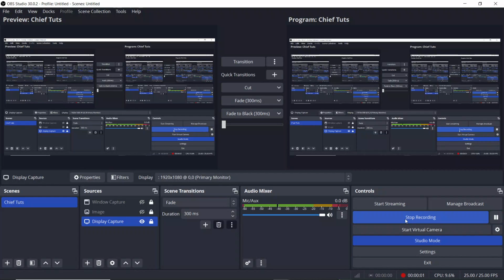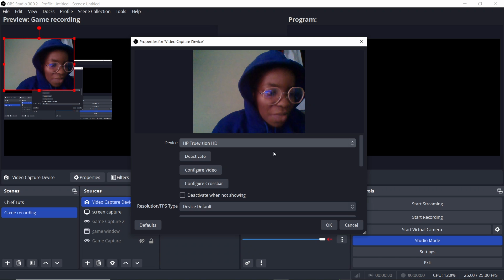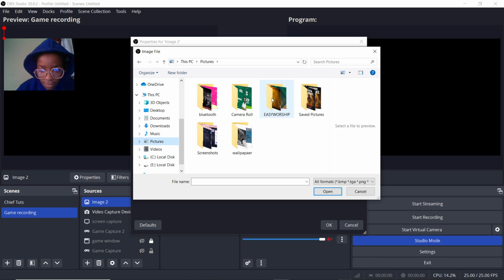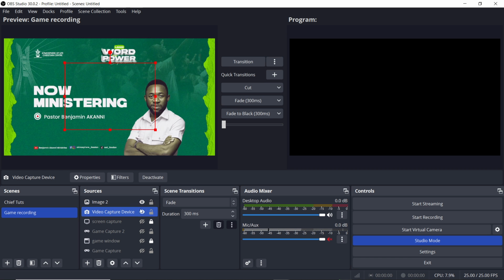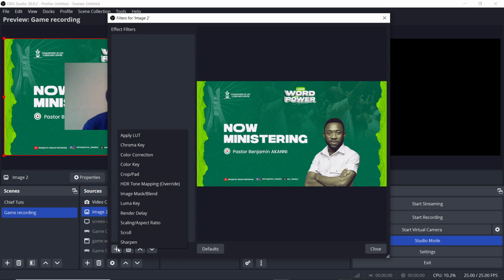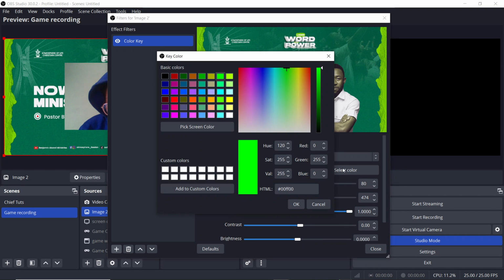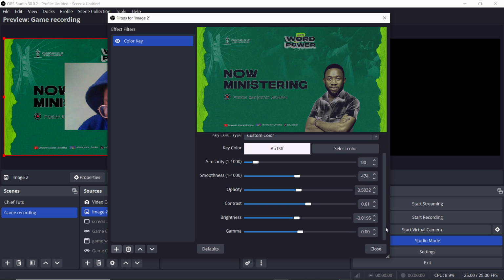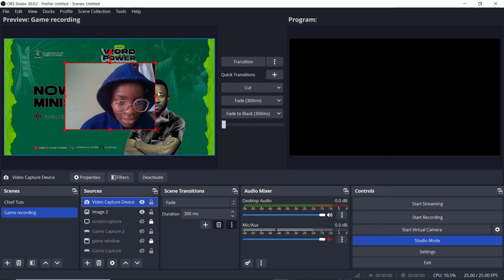How To Blur Background In OBS (Easiest Way)​​​​​​​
In this video I will show you How To Blur Background In OBS. It would be good if you watch the video until the end so that you don't miss important steps.